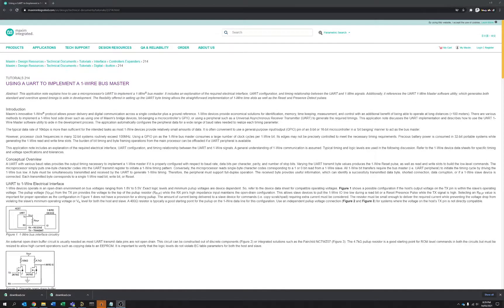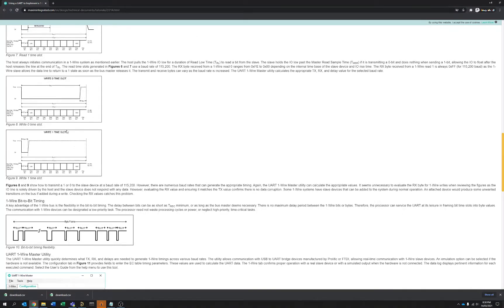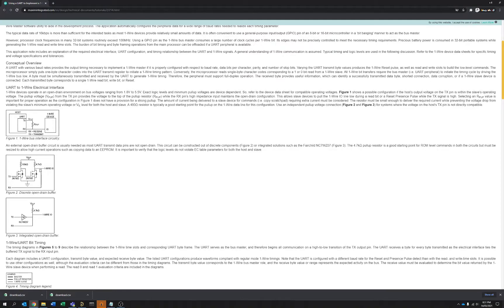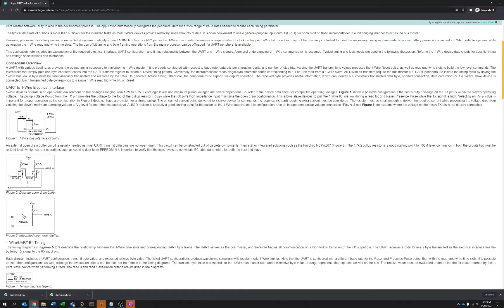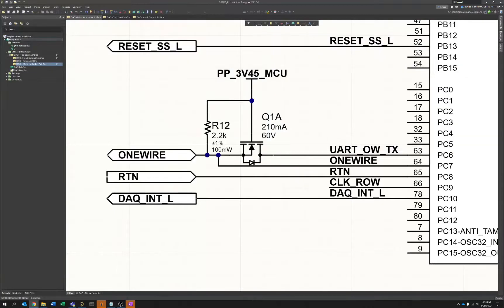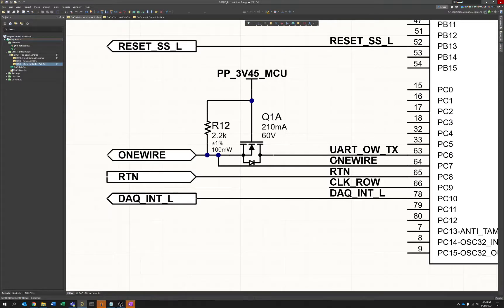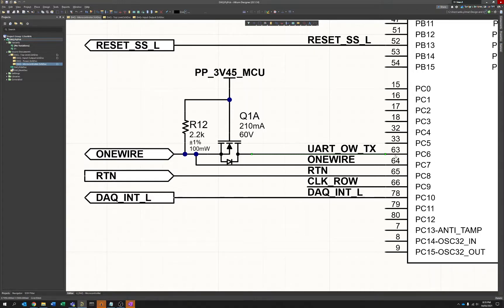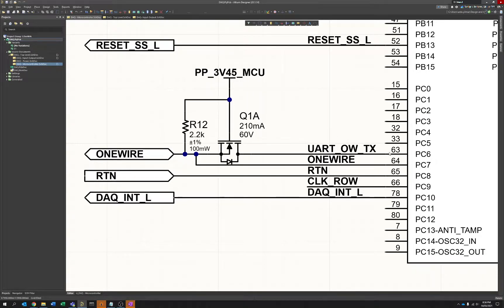Single Transistor 1-Wire (One Wire) Interface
Quick tip on implementing a single transistor 1-Wire interface on a microcontroller using the UART peripheral.